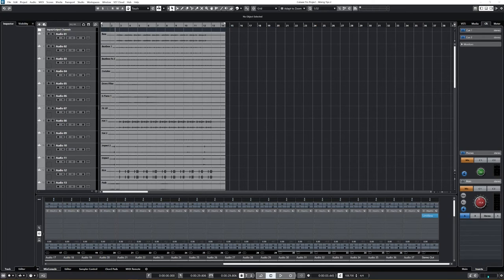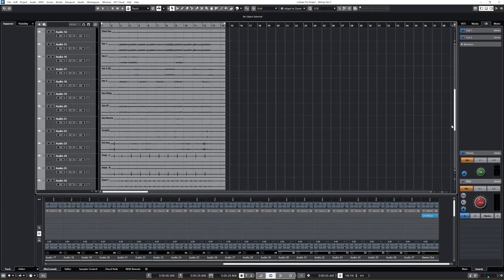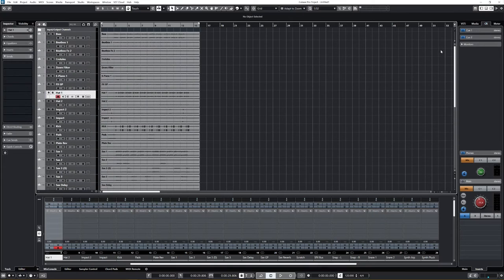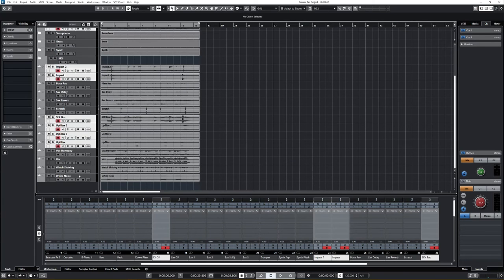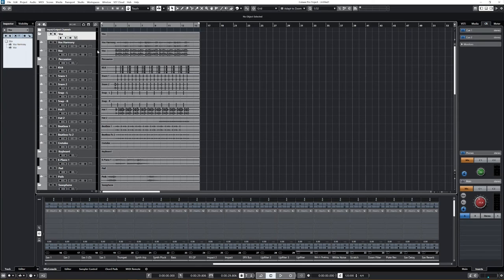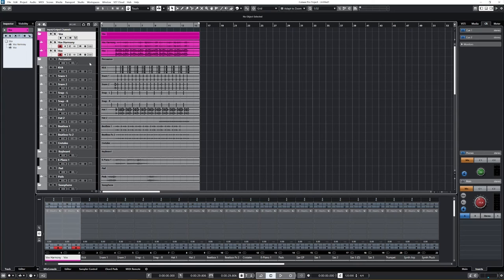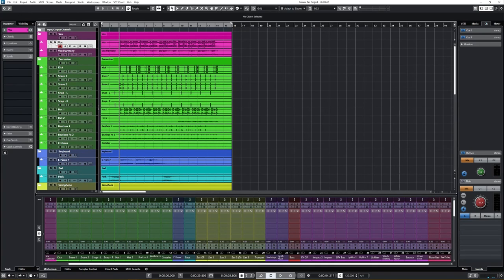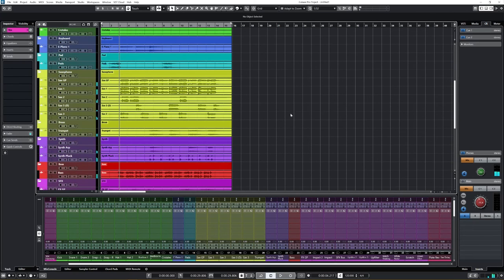How to Organize Your Project in Cubase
In this video, you will learn project organizing methods such as Proper Naming, Reordering, and, Color Coding.